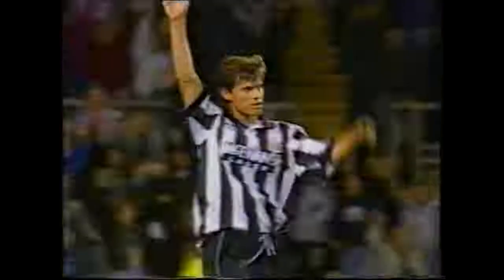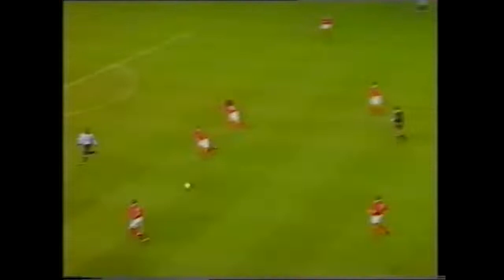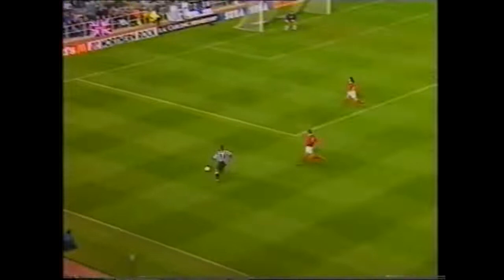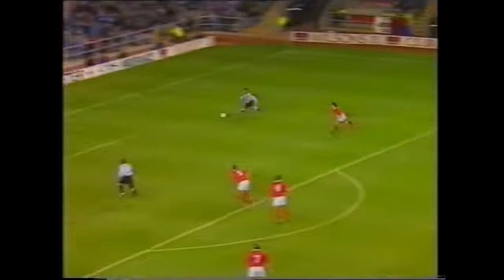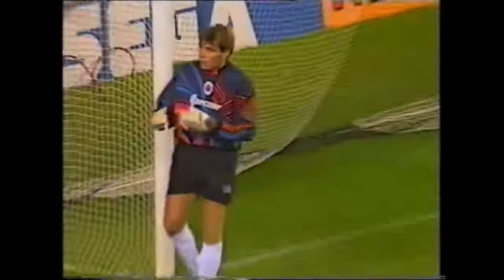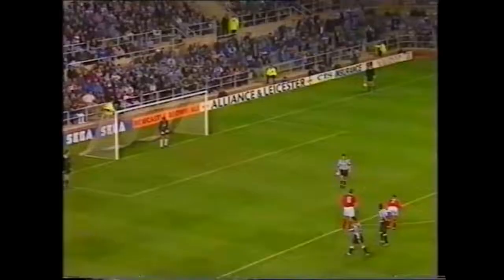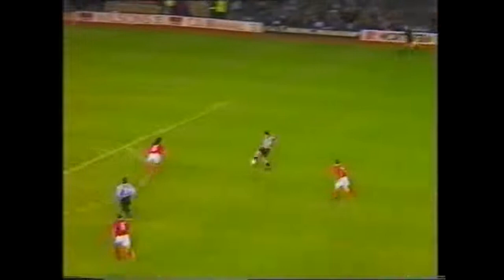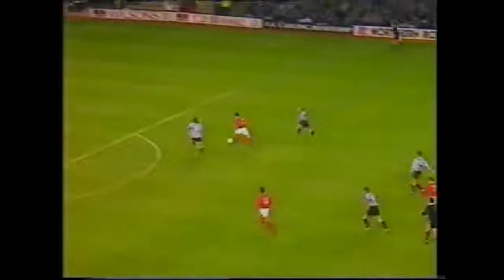Newcastle United v Royal Antwerp - 1994/95 - UC R1 L2 27/09 (5-2)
Extended highlights of the second leg
SJP - 29,737
Srnicek, Hottiger, Beresford, Howey, Peacock, Albert, Fox, Lee (Watson), Cole, Beardsley (Clark), Sellars
Scorers:   Cole (3), Lee, Beardsley - Kiekens, Severeyns